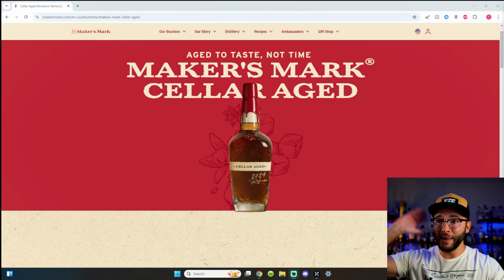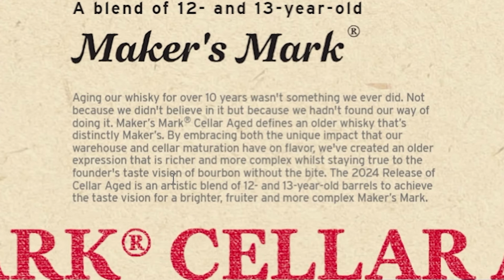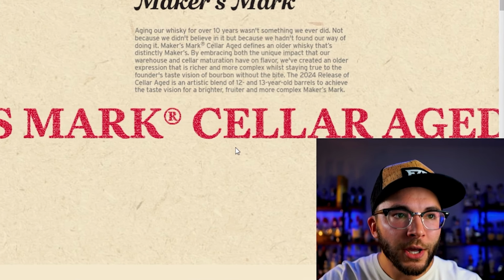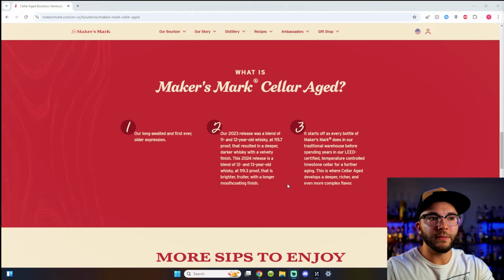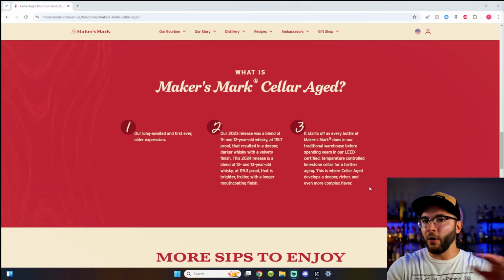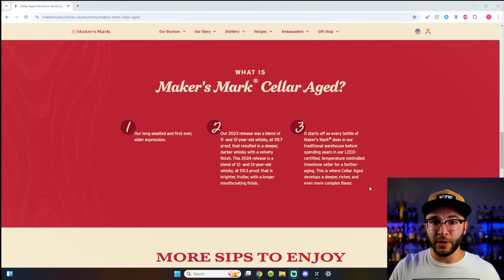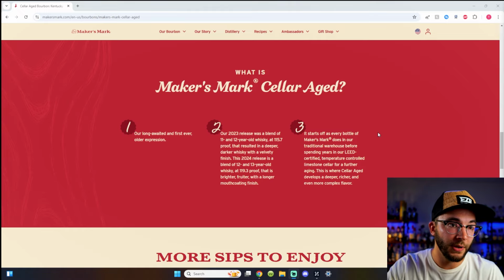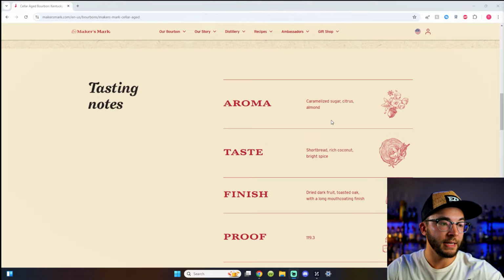Makers Mark Is Dropping a 13 YEAR Old Bourbon?! Booze News!